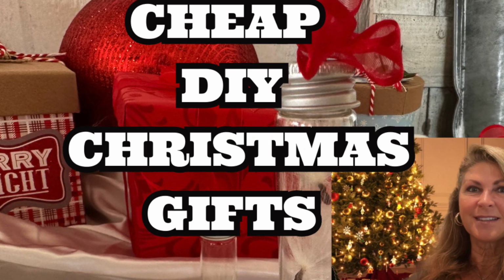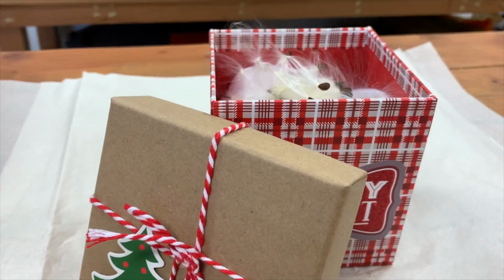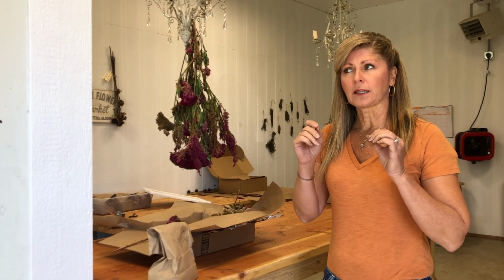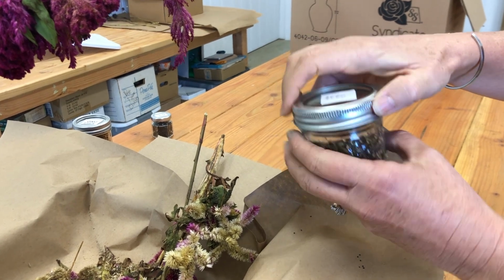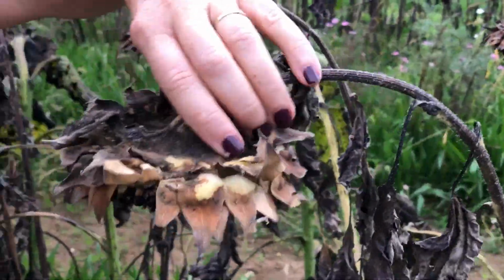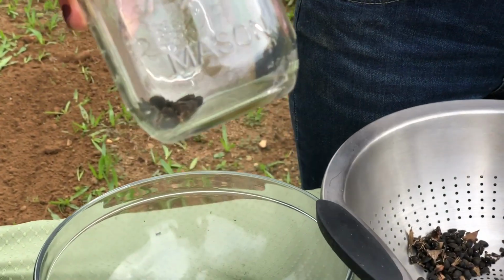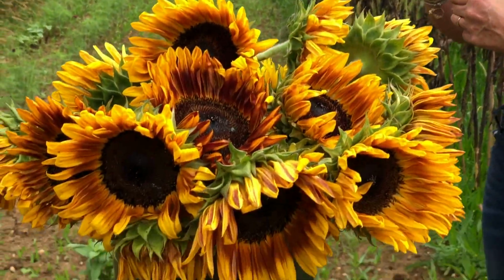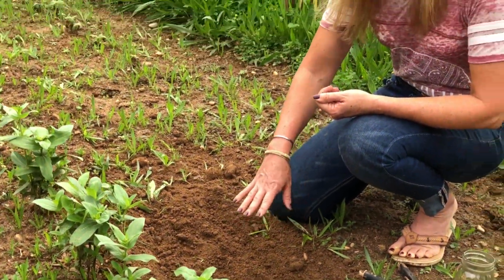CHEAP DIY CHRISTMAS GIFTS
CHEAP DIY CHRISTMAS GIFTS WITH Kelly Lehman will show you a few diy gifts to make on a budget with items from your garden , amazon and the dollar tree . These DIY christmas gift ideas are easy to create . Cheap Gift ideas have never been easier .

Amazon Links for Products in my video
Mini glass jars with labels
Mini mason jars with top labels
Mini plastic test tubes with tops
White Chalk Marker
8 ounce Mason Jars
16 ounce Mason Jars

SUPER GIFT IDEA 🎁 Link to my online flower courses